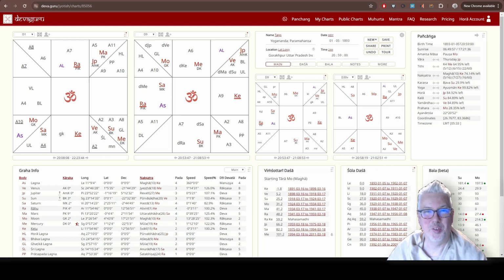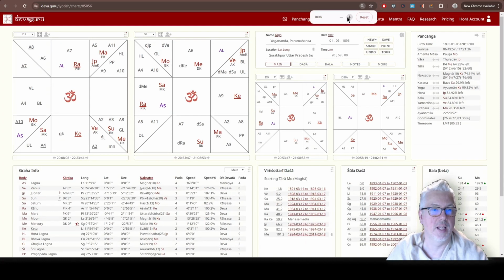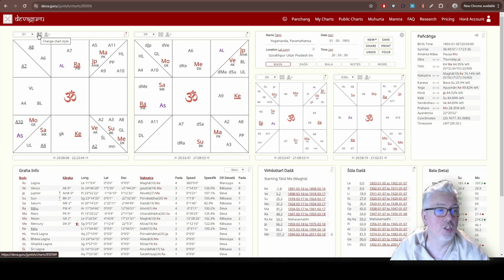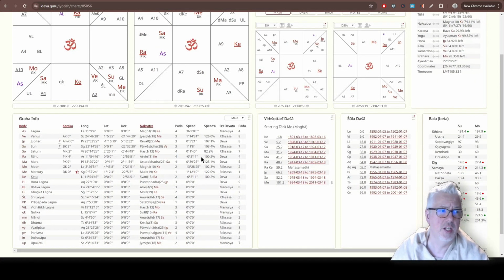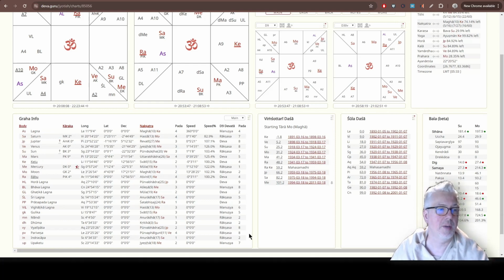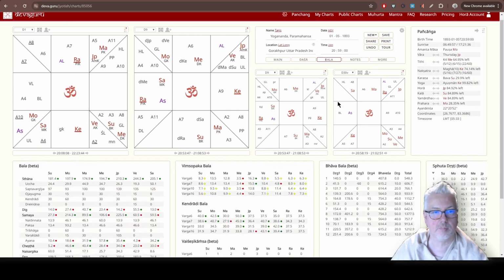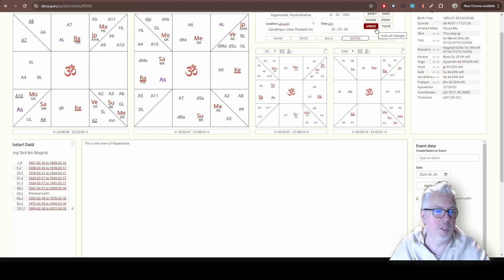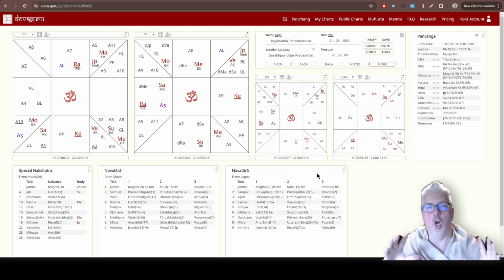04: Deva.Guru: Overall Layout and Navigation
00:00 - Intro and Context
00:20 - Vargas and Zooming
01:34 - Main Tab
04:34 - Dasha Tab
04:56 - Bala Tab
05:26 - Notes Tab
06:08 - Chakra Tab (More)
06:26 - Nakshatra Tab (More)

Welcome to this tutorial series on using Deva.Guru, the comprehensive cloud-based Vedic astrology software. In this series, we will guide you through various features and functionalities of Deva.Guru, helping you make the most out of this powerful tool for your astrological practices.

Note: Joey is not the developer of this software. For any bugs or issues related to Deva.Guru, please contact the developer by sending an email to or join the Telegram chat

About Joey Bujold:
Joey Bujold is a Vedic Astrology practitioner and student from Ontario, Canada. He offers regular consultations and classes through the Science of Light program, offered by Freedom Cole.

In this video, we will cover the overall layout and navigation of the horoscope elements of this software.